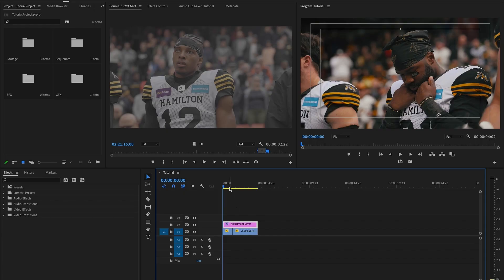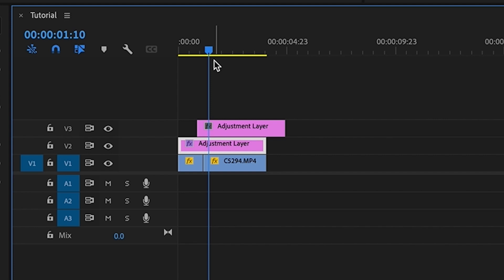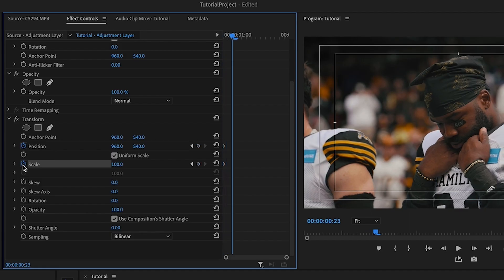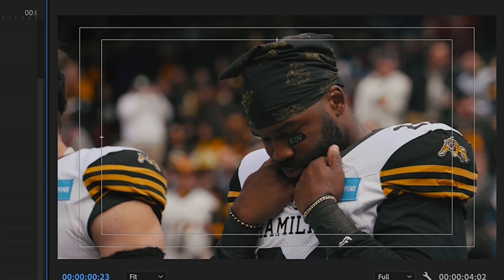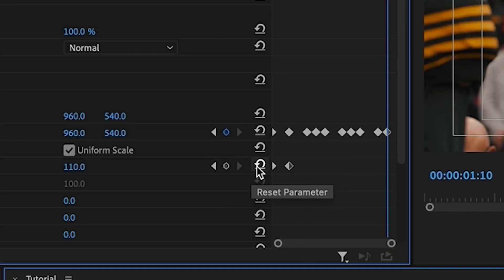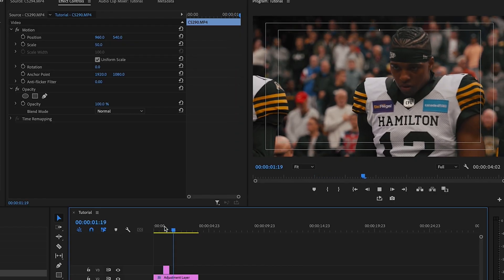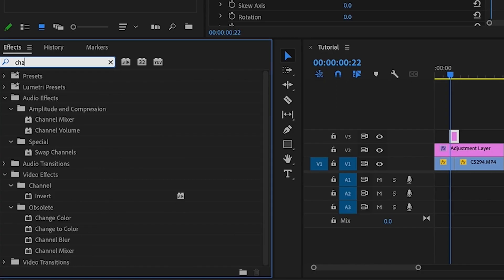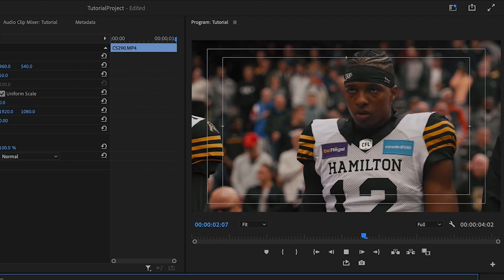EASY Camera Shake Transition (All within premiere pro!)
In this tutorial we're going to go over an easy camera shake transition that will help you elevate your edits!